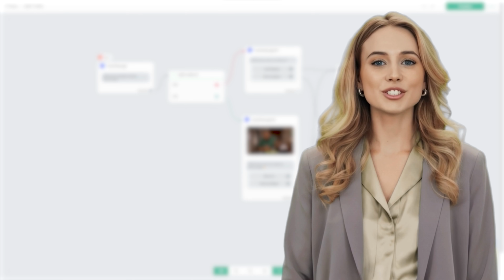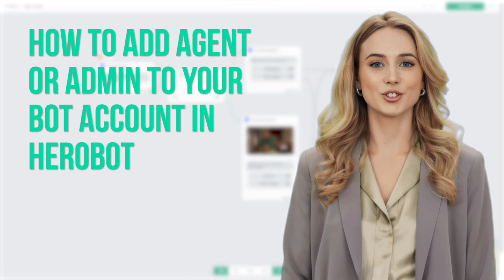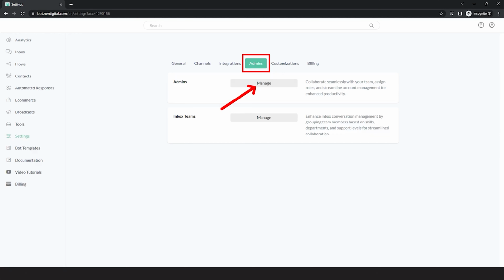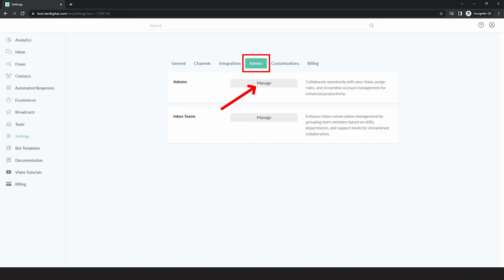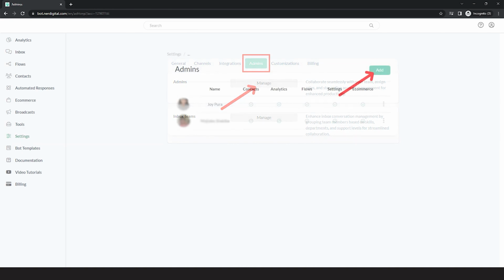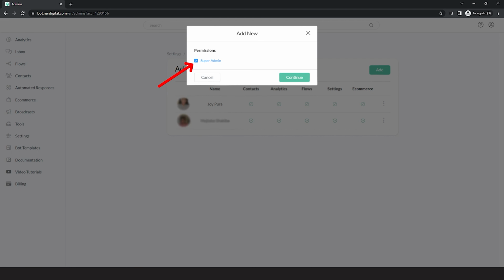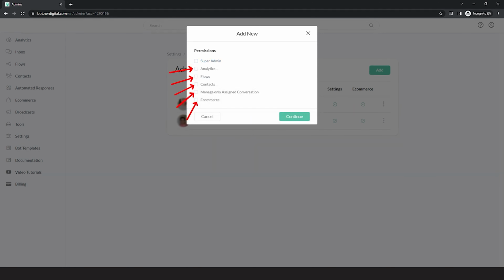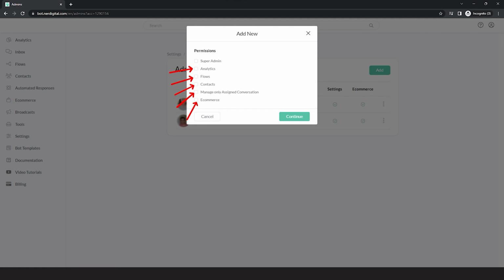How to Add Agent or Admin to Your Bot Account in HeroBot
In this tutorial, we’ll show you how to add an agent or admin to your bot account in HeroBot. If you want to streamline your bot management and delegate responsibilities effectively, this video is essential for you. The ability to add admins and agents to your HeroBot account can greatly improve your workflow, allowing you to achieve better organization and collaboration inside your team.

Managing a bot account can be daunting without the right support. By adding an agent or admin, you not only empower your team members but also ensure that your chatbot functions efficiently. Our step-by-step guide will show you through the process of configuring permissions, so you can assign roles that match your team's needs.

Whether you’re a small business owner or part of a larger organization, understanding how to manage permissions within HeroBot is important. This video emphasizes the importance of personalized permissions, allowing you to maintain control while distributing tasks effectively. Tailoring access levels ensures that everyone knows their responsibilities, which can lead to improved performance along with a more unified strategy for customer engagement.

Don’t risk the inefficiencies of managing everything alone. Our tutorial will give you the knowledge to manage your bot account more effectively, paving the way for a more productive team environment. If you’re ready to take your HeroBot experience to the next level, this tutorial is the perfect starting point.